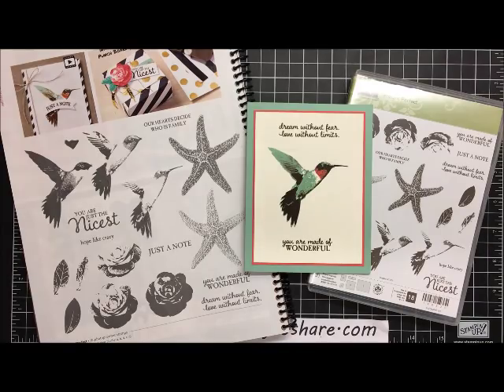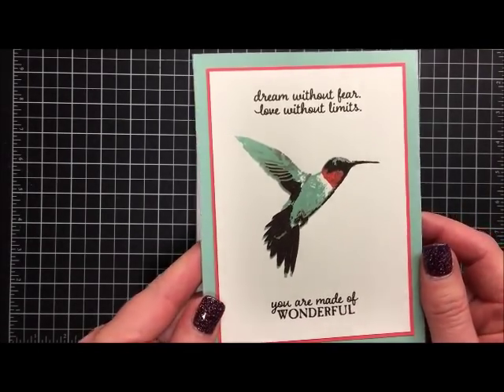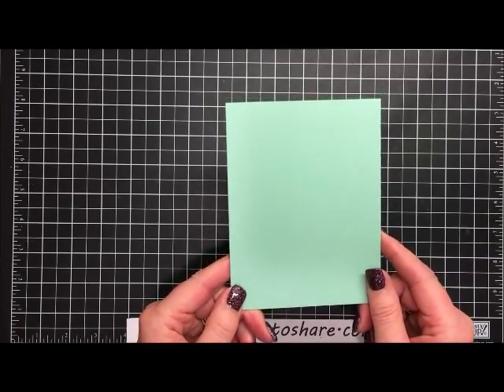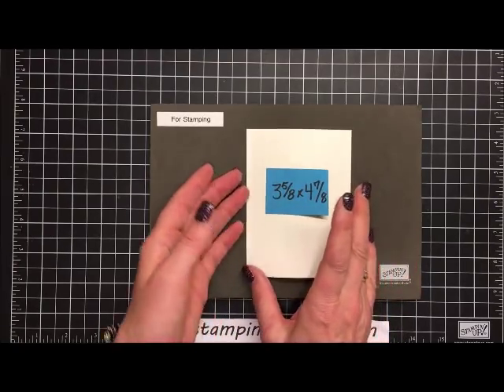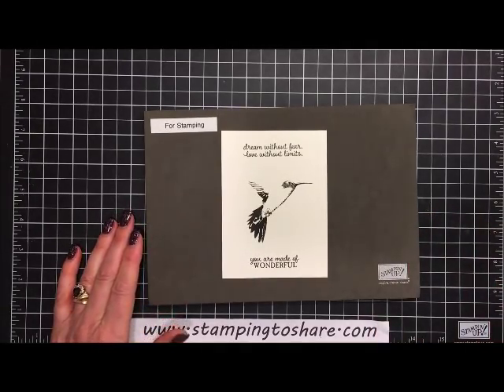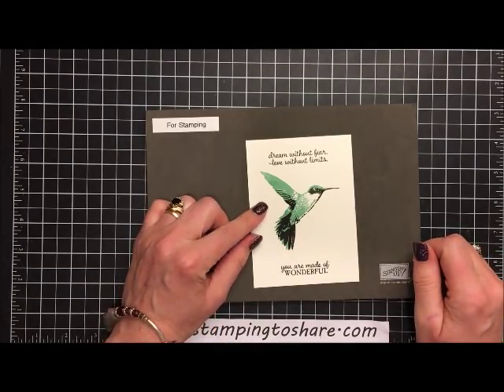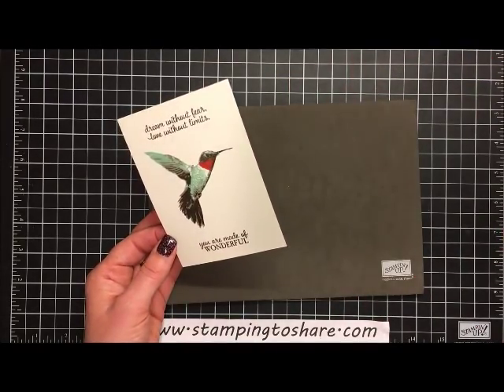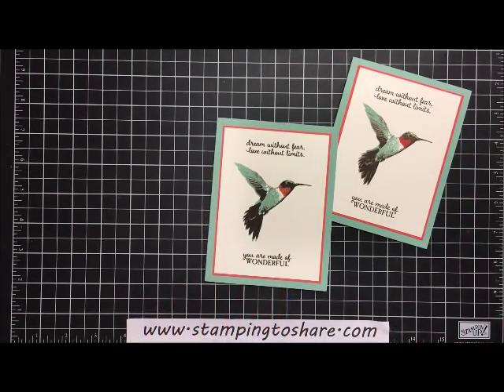Stampin' Up! Picture Perfect - Easy and Elegant!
Retiring Picture Perfect is one of my very favorites from the Stampin' Up! 2016-17 Annual Catalog. The hummingbird is great with a few of the retiring InColors, too. Stamping to Share blog